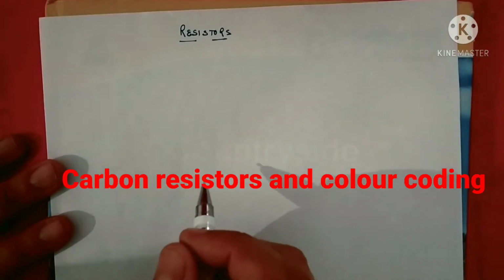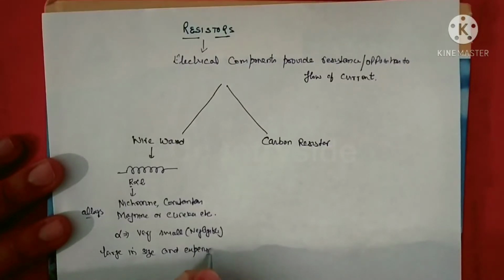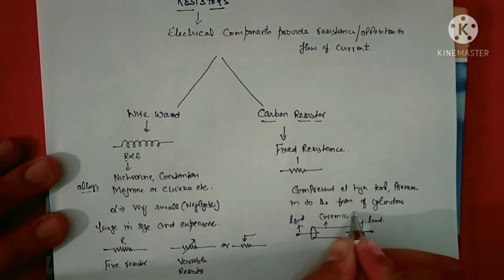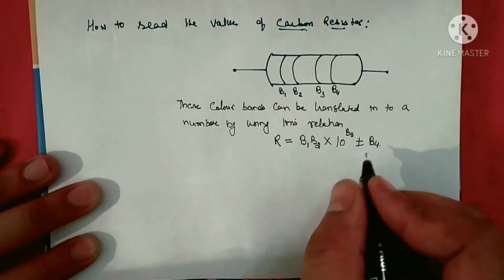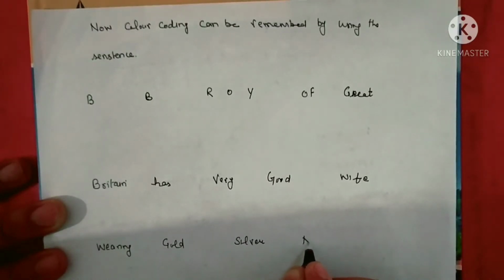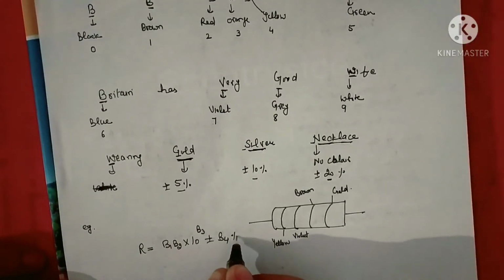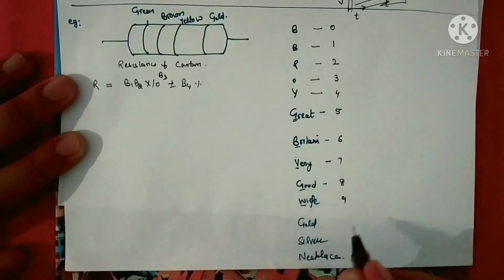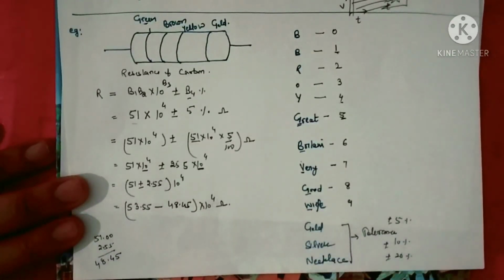Current Electricity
carbon resistors and their coding